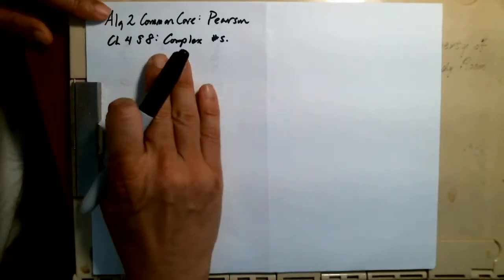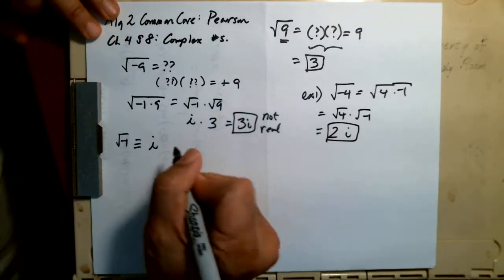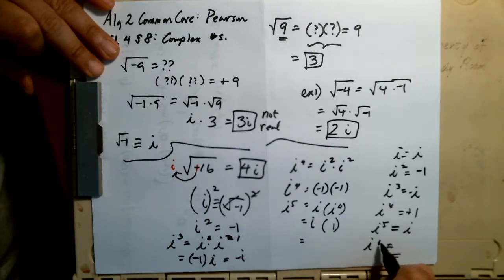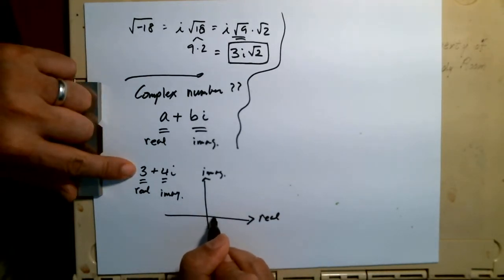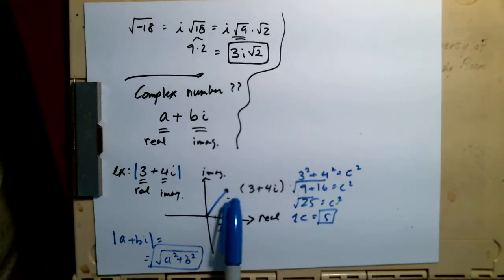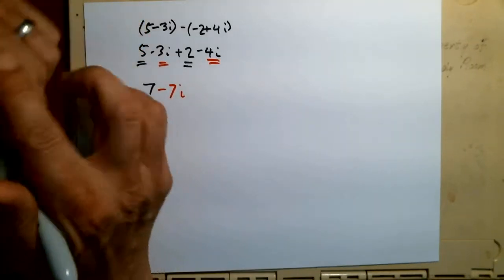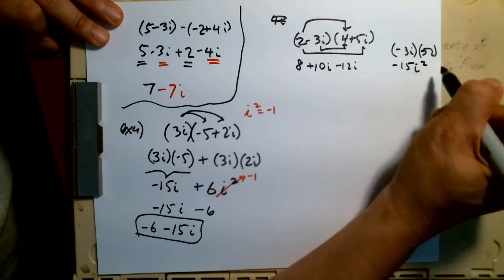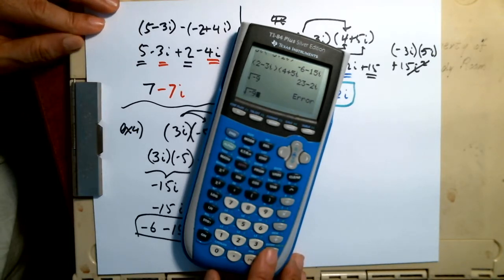ALG 2 Common Core Pearson CH4 Section 8; Part 1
ALG 2 Common Core Pearson CH4 Section 8; Complex Numbers; Part 1